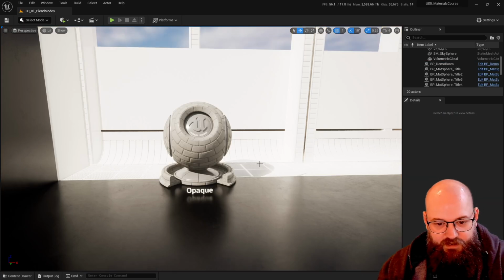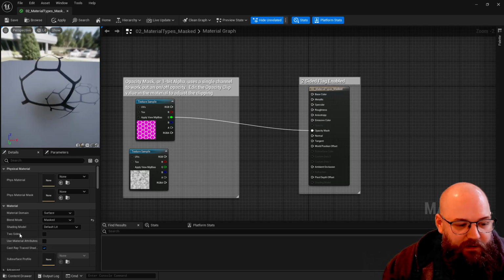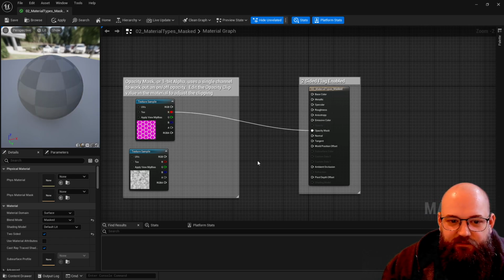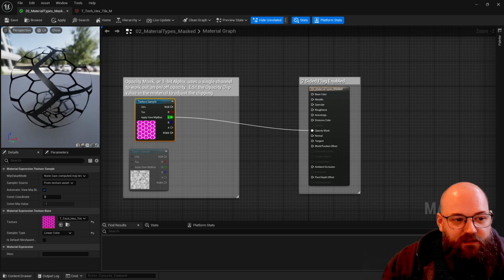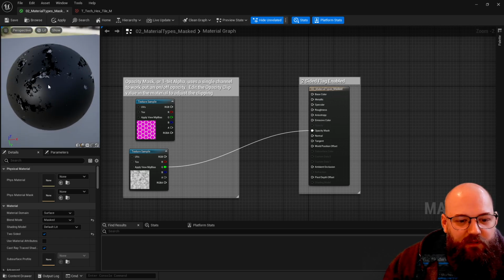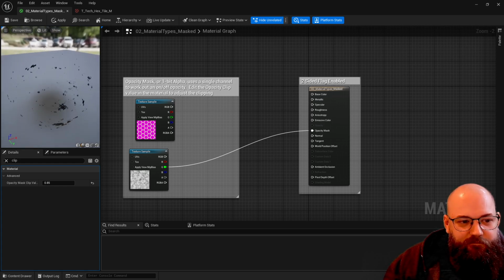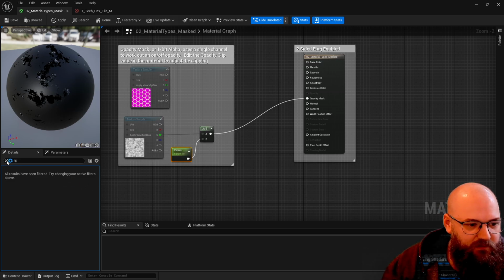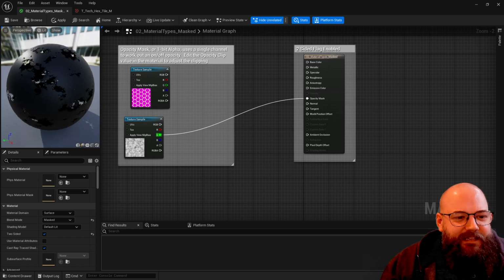Material Editor Reference 5 - Material Types - Masked